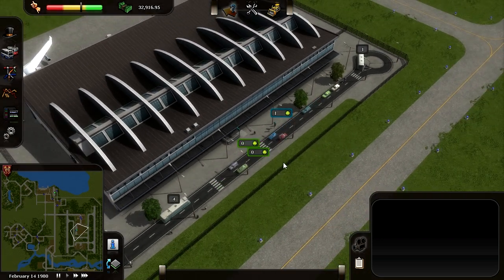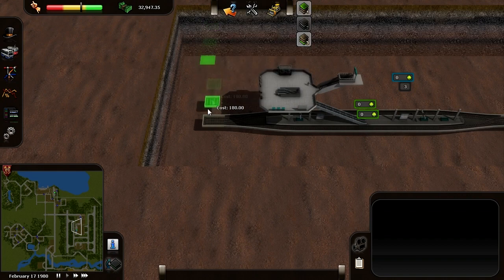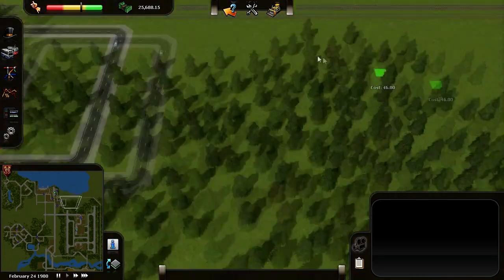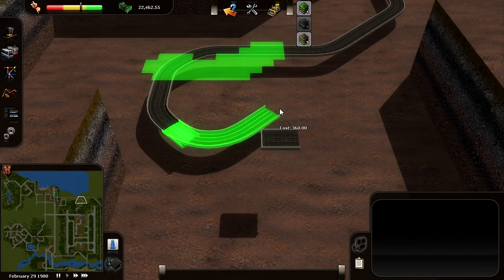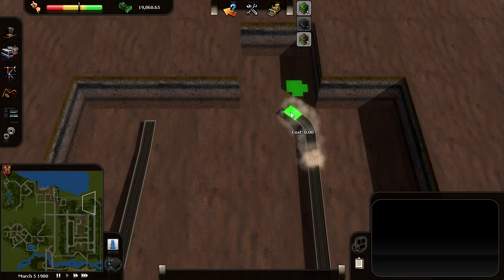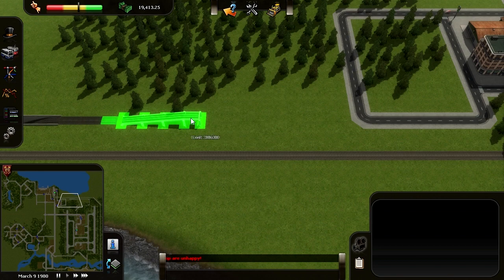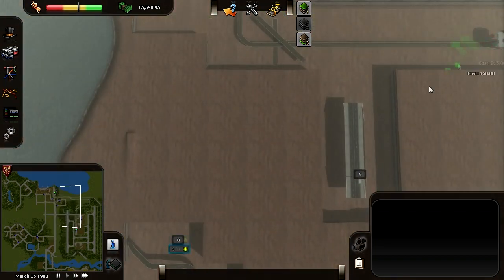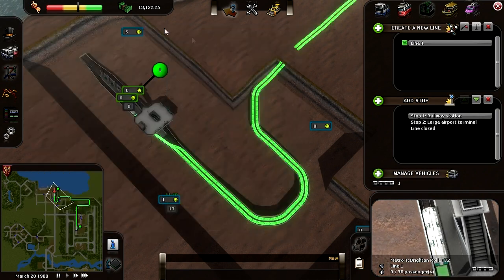Cities in Motion - Metro transition from underground to ground level to elevated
A practical example of how to make the transition from underground to ground level, and then to elevated tracks.